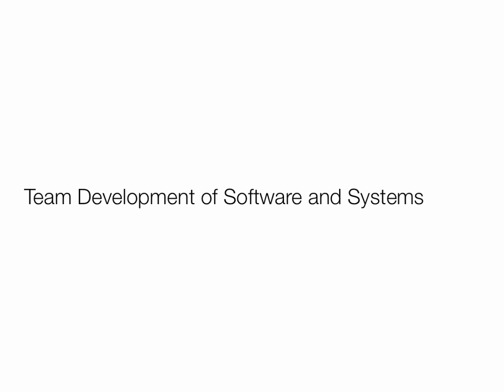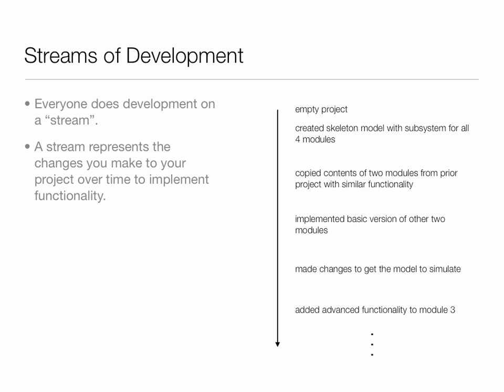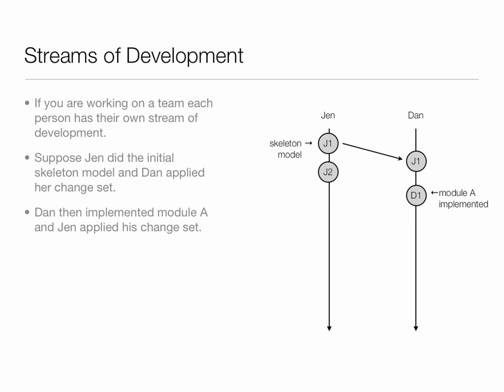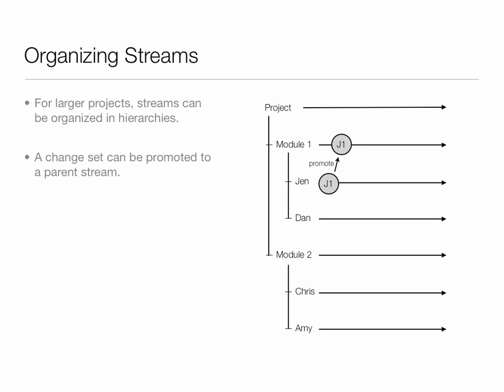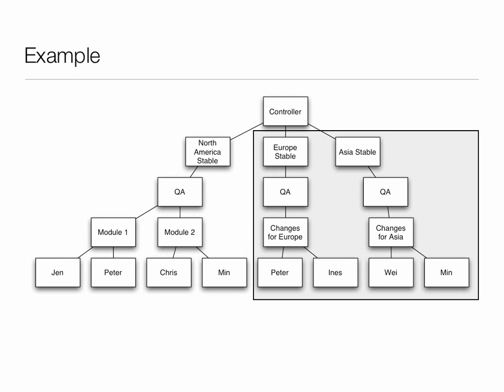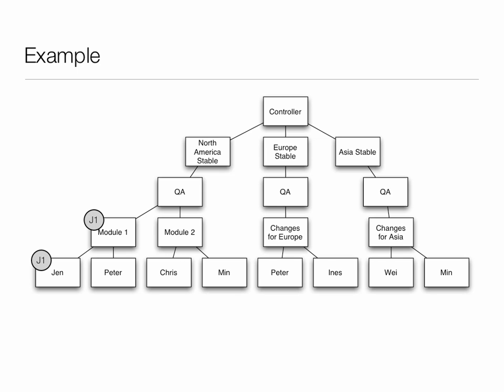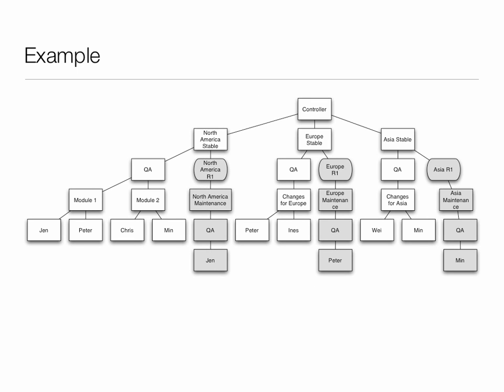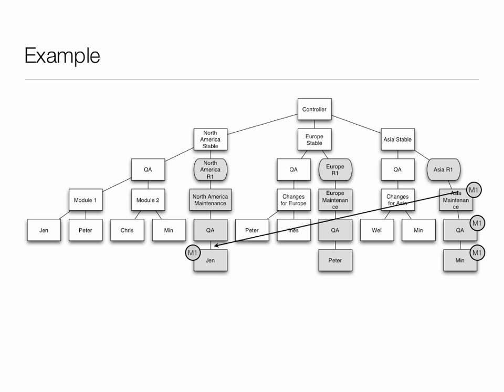Team Development of Simulink Models with IBM ClearCase and EnSoft SimMerge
EnSoft presents a solution to make team development of Simulink models easy and reliable using IBM ClearCase and SimMerge. SimMerge is an easy-to-use graphical Simulink Model differencing and merge tool that can integrate with IBM ClearCase.